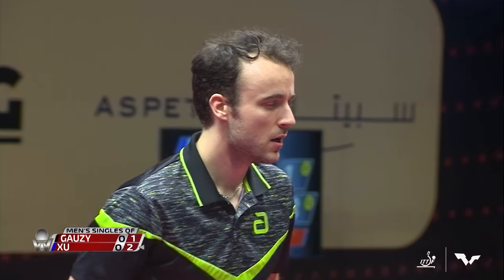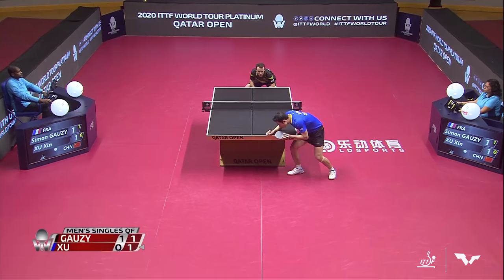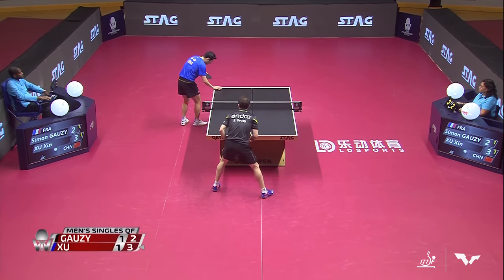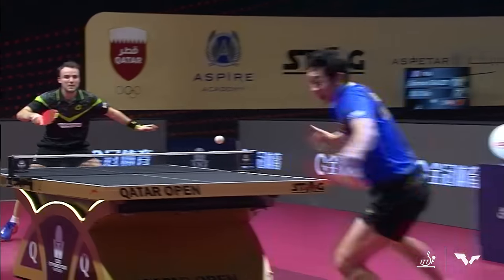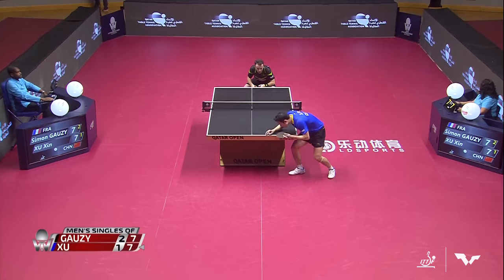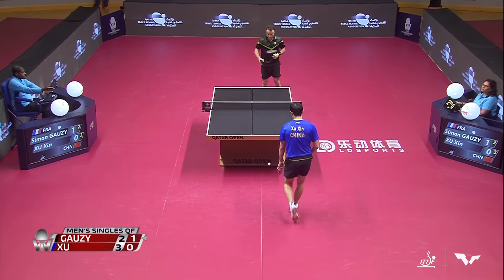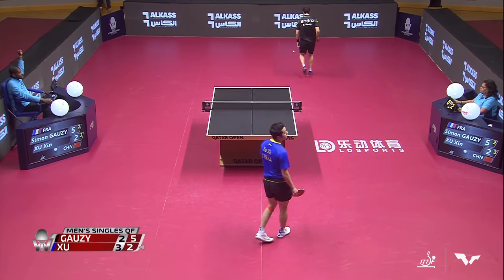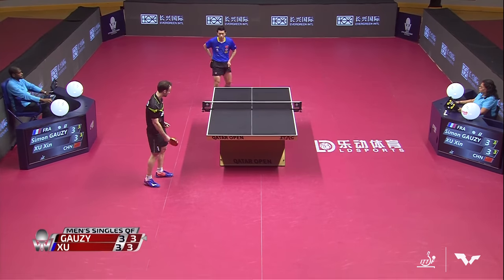FULL MATCH | XU Xin (CHN) vs GAUZY Simon (FRA) | MS QF | 2020 ITTF Qatar Open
Xu Xin (China) vs Simon Gauzy (France) in the Men's Singles Quarterfinals at the 2020 ITTF Qatar Open!